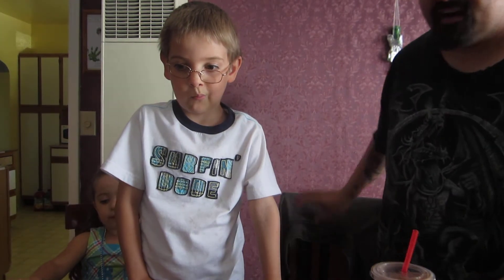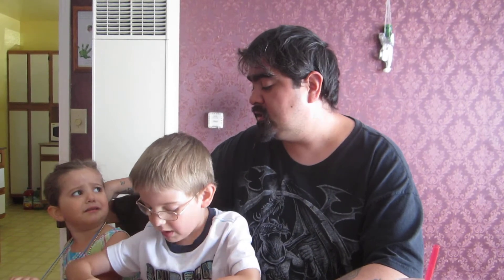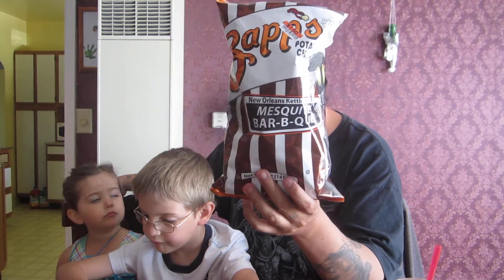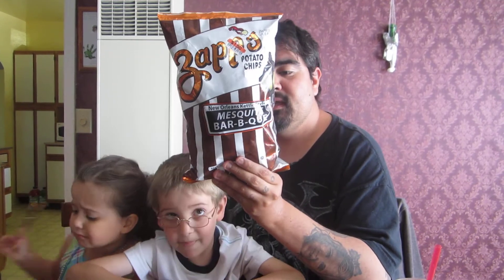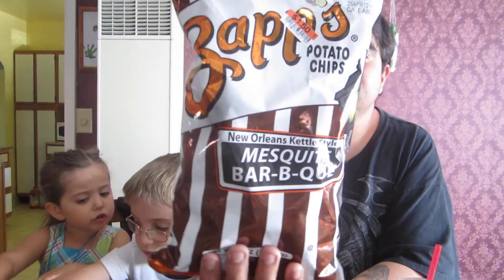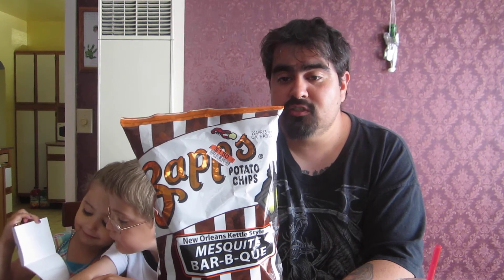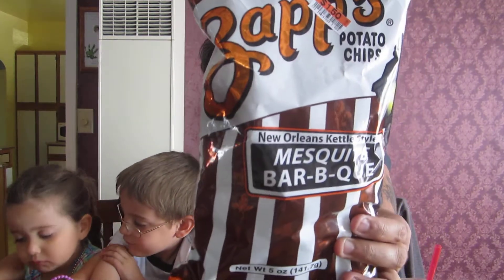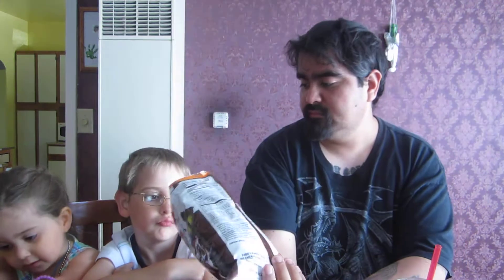Chip Review # 29: Zapp's Mesquite Bar-B-Que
Trying out a new flavor from Zapp's.